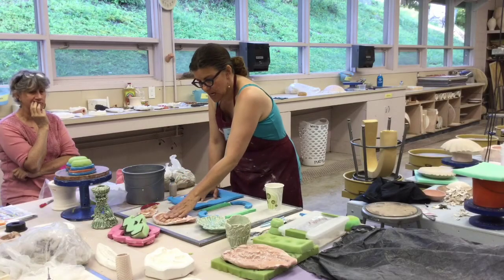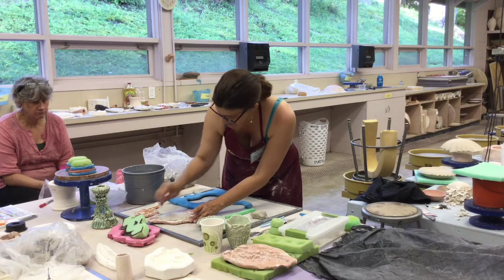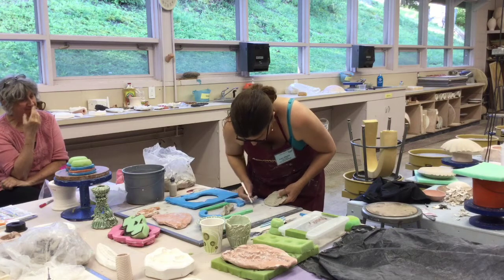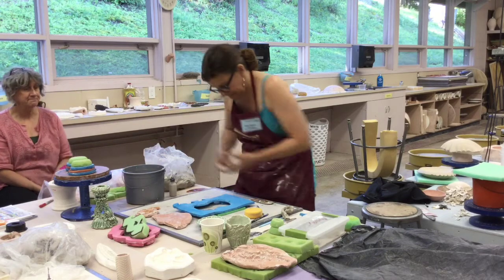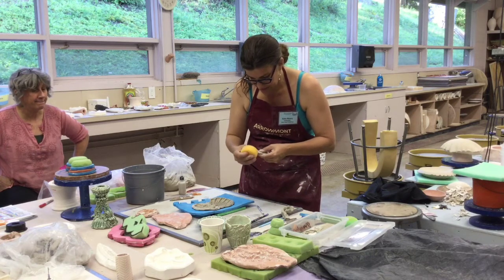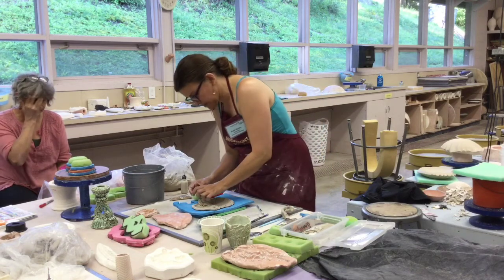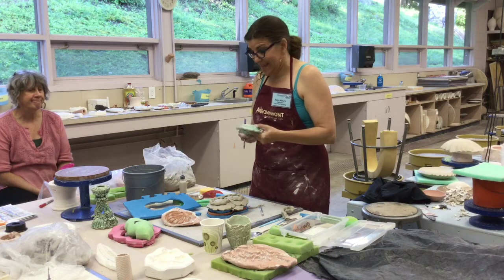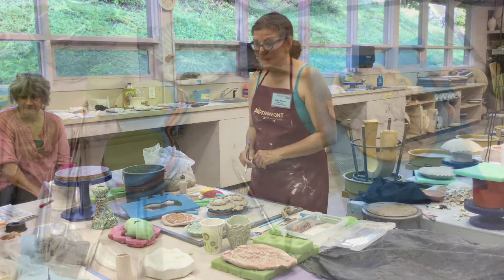Kate Maury: Arrowmont Workshop 2017